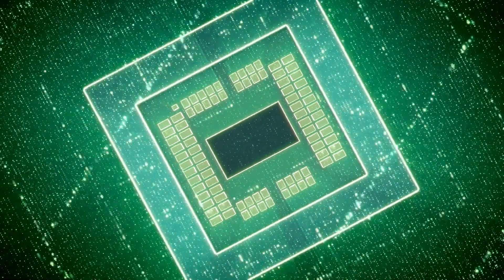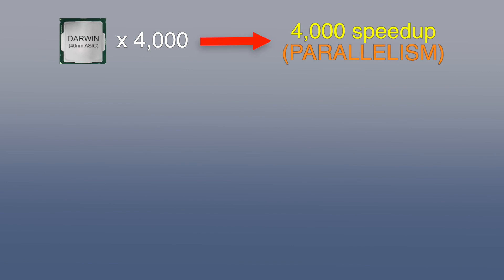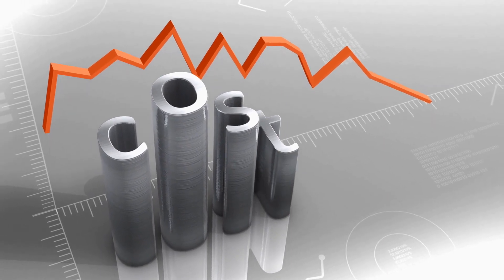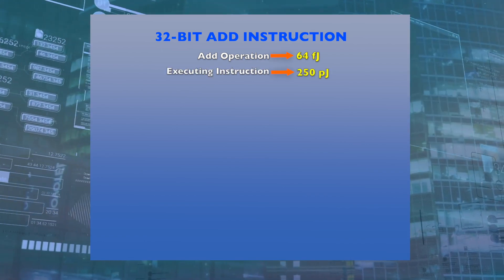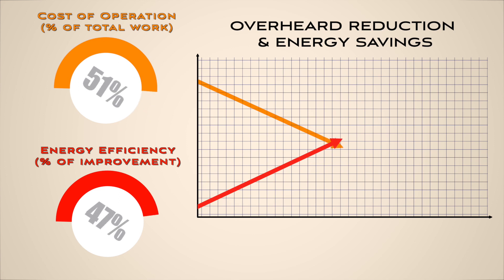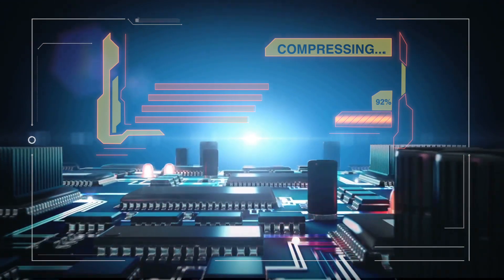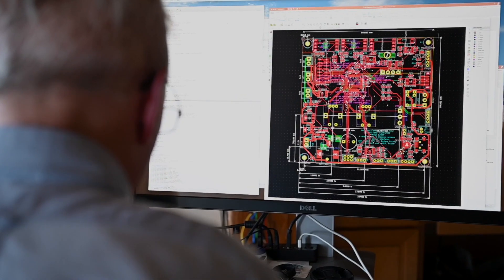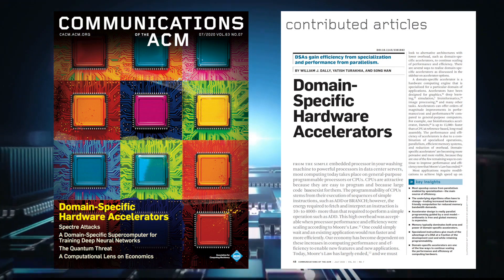CACM July 2020 - Domain Specific Hardware Accelerators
A domain-specific accelerator is a hardware computing engine that is specialized for a particular domain of applications. Accelerators have been designed for graphics, deep learning, simulation, bioinformatics, image processing, and many other tasks. Accelerators can offer orders of magnitude improvements in performance/cost and performance/W compared to general-purpose computers. A well-designed accelerator covers the broadest possible space of applications—accelerating a domain rather than a sing le application. The design of a domain-specific accelerator is really a form of parallel programming, but with a cost model very different from what most programmers use. In this video, William Dally discusses "Domain-Specific Hardware Accelerators," a Contributed Article in the July 2020 Communications of the ACM.